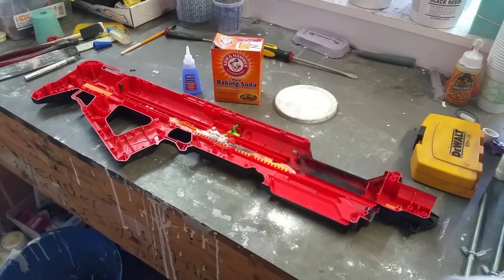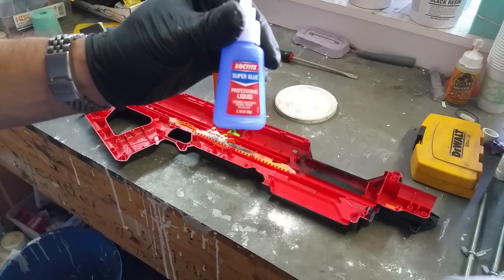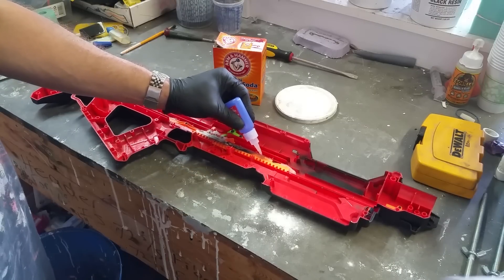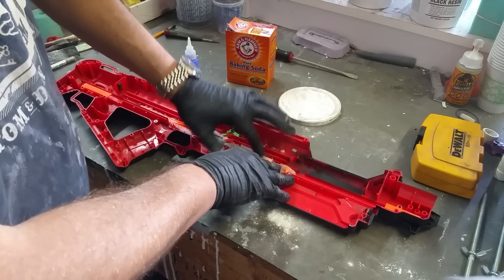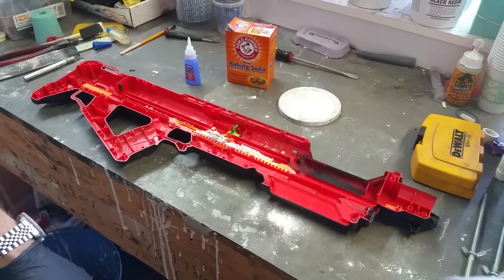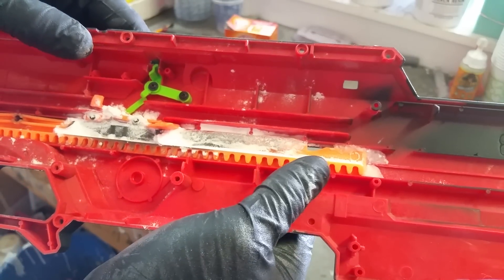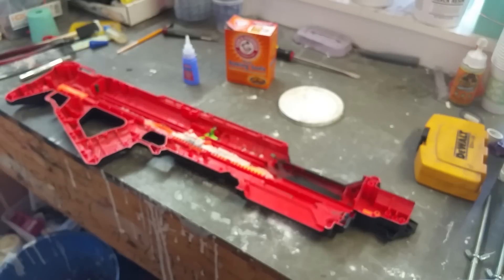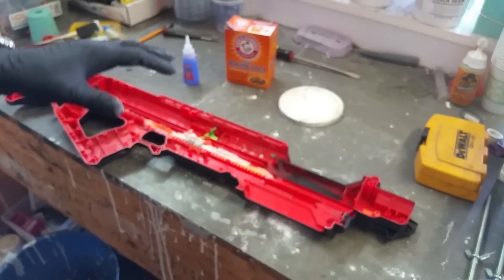How to repair props and fill voids in SECONDS!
This video will outline how to make a substance that is stronger than epoxy and cures in seconds.   You life will be changed forever..or at least a day or two.  Lol

Also, be careful of the fumes it can create and wear a proper mask or good ventilation